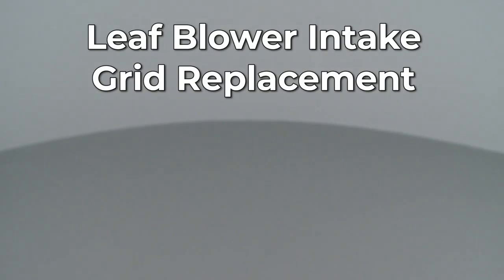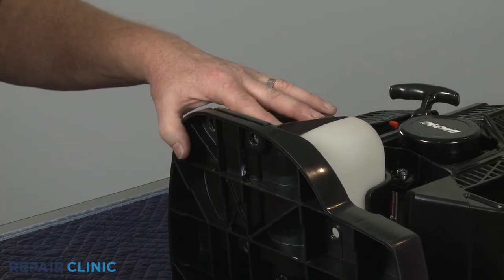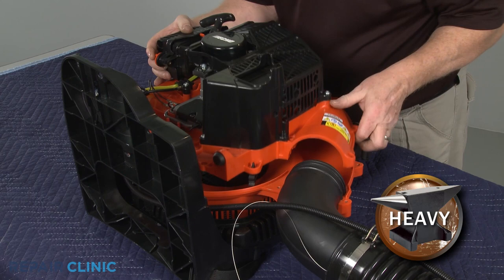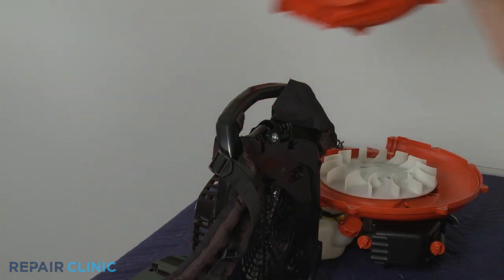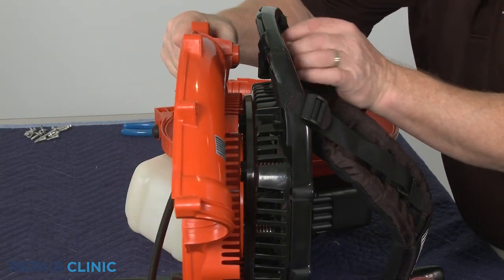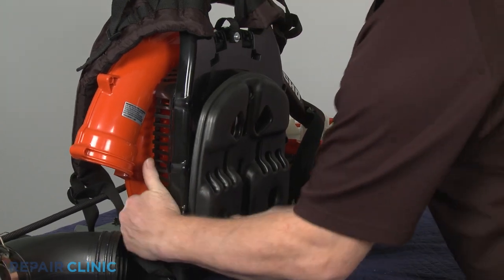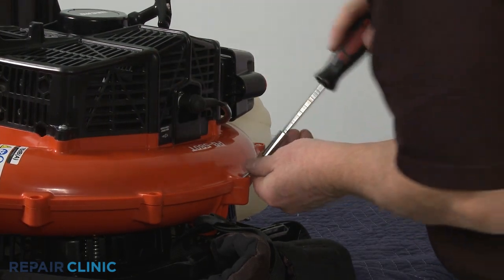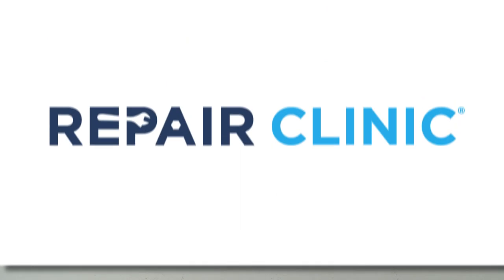Echo Leaf Blower Intake Grid Replacement (E104000250)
This video provides step-by-step instructions for replacing the intake grid on PB580T Echo leaf blowers.